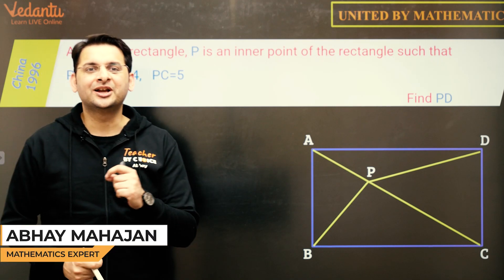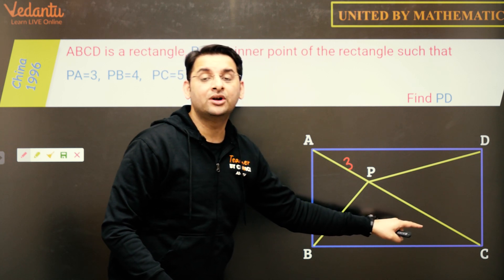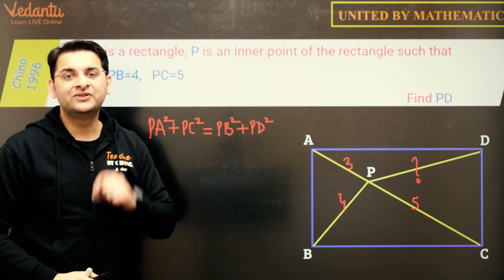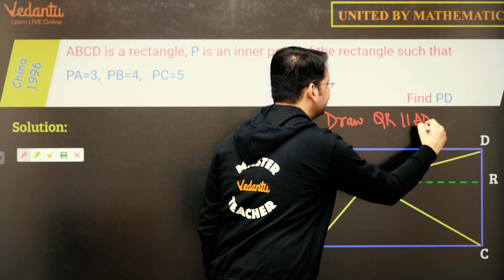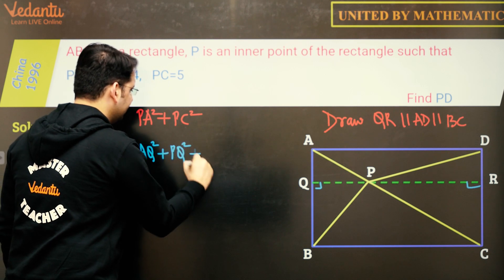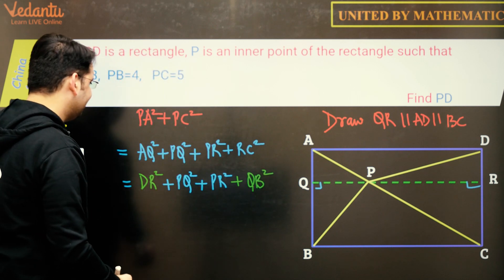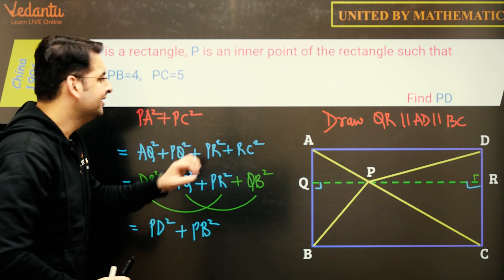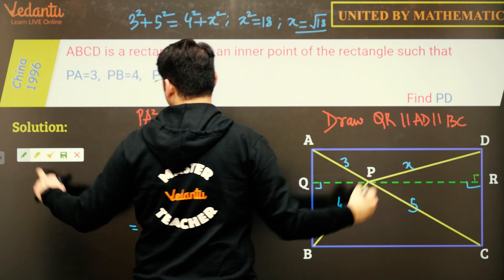United by Mathematics L-11 | CHINA 1996 Junior Maths Olympiad | Math Olympiad Question| Abhay Sir